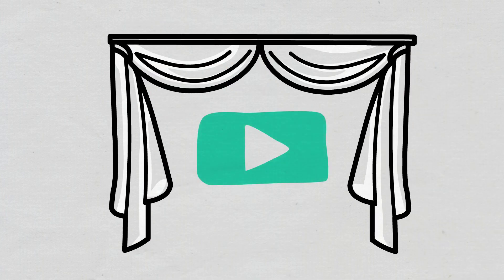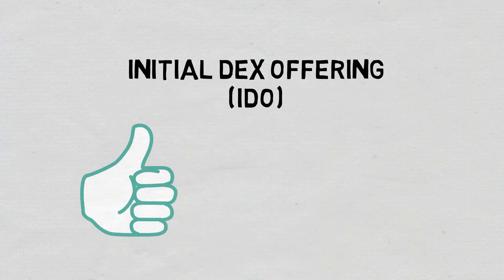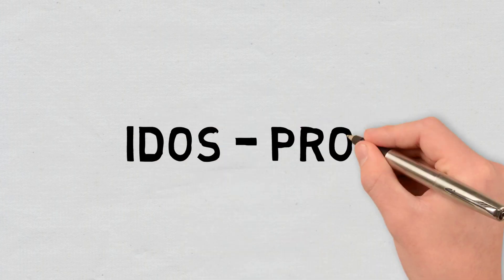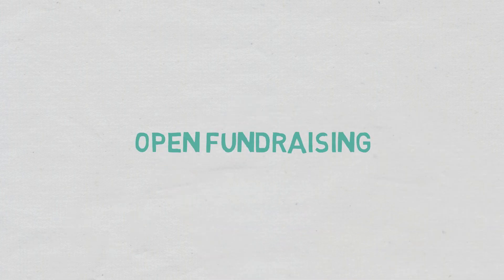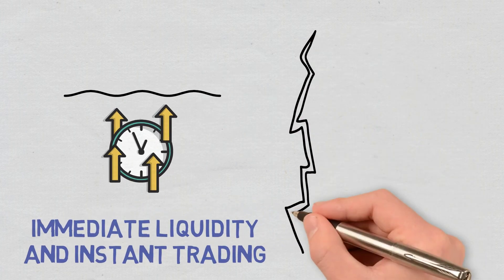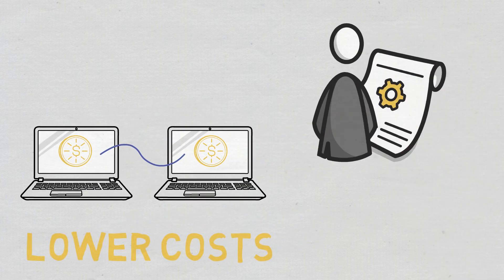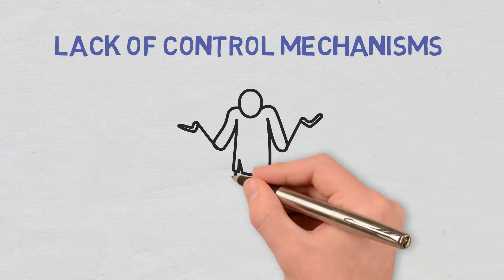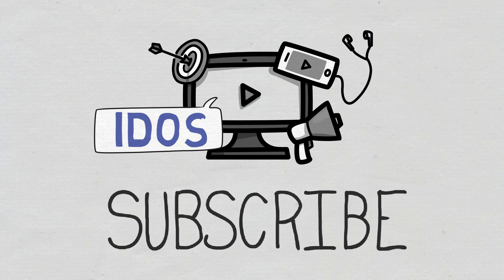Crypto Education: IDOs Explained | Animation | Cryptomatics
In this video, we will explain what Initial DEX Offering (IDO) is and how it works. We will also briefly cover its pros and cons.

An Initial DEX Offering (IDO) is a fundraising method through which a project launches a coin or token via a decentralized liquidity exchange. This type of crypto asset exchange relies on liquidity pools where traders can swap tokens.

A project that issues initial DEX offerings receives financing from individual investors. IDOs can be created for a variety of projects, ranging from cryptocurrency to music albums.

- CAPITOLE –

0:00 Intro
0:16 What Is an IDO?
1:16 How Does an IDO Work?
2:23 IDOs - Pros
3:30 IDOs - Cons
4:14 Outro

⛓️ 🔗 Useful Links 🔗⛓️